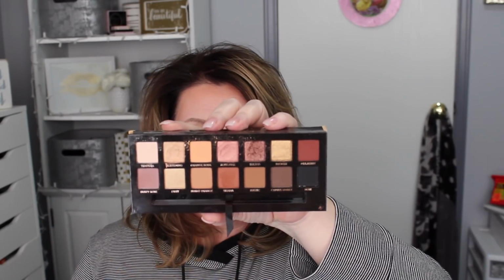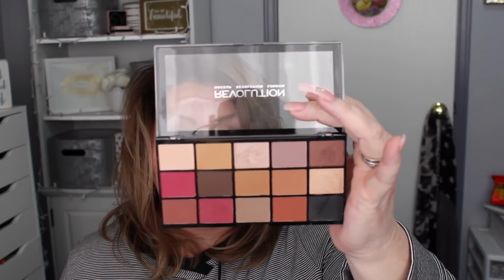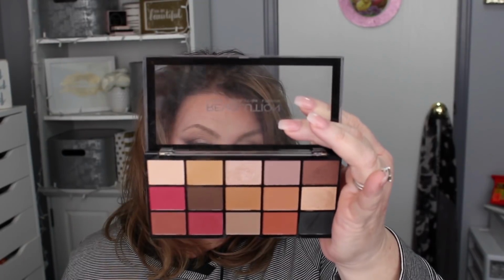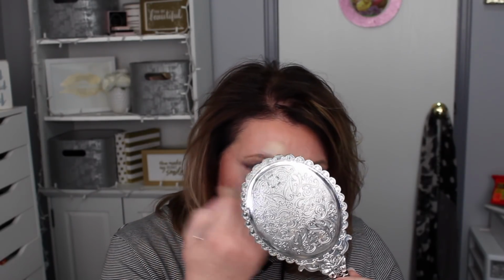Week In Review..Weekly Favorites 04.02.18 | Trish Oliver | BeautyByTrish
Hello Beautiful !!  I hope that you had a Wonderful Easter ! Ours was quiet and nice, Tef had a good day so that makes everyone have a good day !!
Side note, I had sadly given up on my new camera and the settings, nothing against the camera, it was smarter than me ;(  I thought I would slowly get into it again...I think I got it, let me know if you like it !!
Have a Wonderful Day and a Blessed Start to your Week !!
Trish xoxooxoxoxo

Products Mentioned :
L'ORÉAL Infallible Pro-Matte 24HR Foundation~

NARS
Velvet Matte Skin Tint ~

L'ORÉAL Infallible Total Cover Foundation~

CATRICE Prime And Fine Make Up
Transformer Drops Waterproof~

ANASTASIA BEVERLY HILLS Soft
 Glam Eyeshadow Palette~

MAKEUP REVOLUTION Reloaded

PHYSICIANS FORMULA Brow
 Last Longwearing Brow Gel~

MILANI Color Harmony Blush Palette
Pink Play ~

MILANI Strobelight Instant Glow Powder~

URBAN DECAY COSMETICS Vice
 Lipstick Comfort Matte~